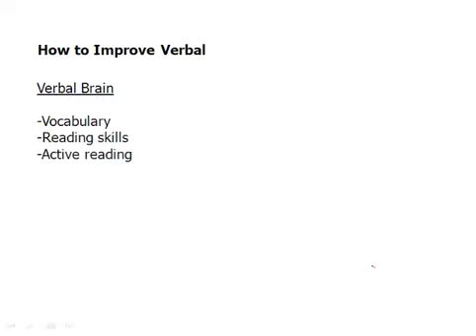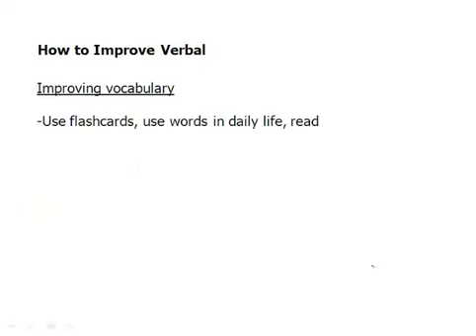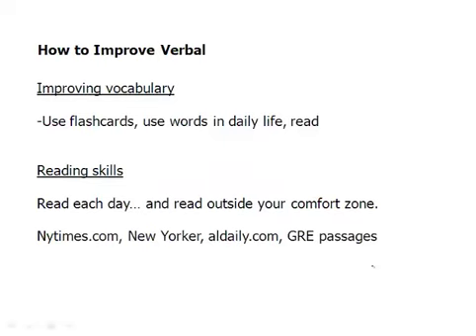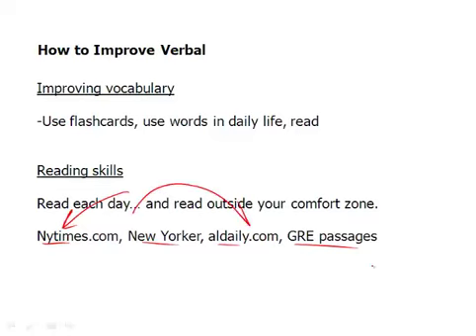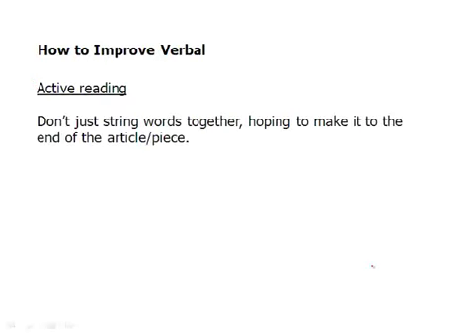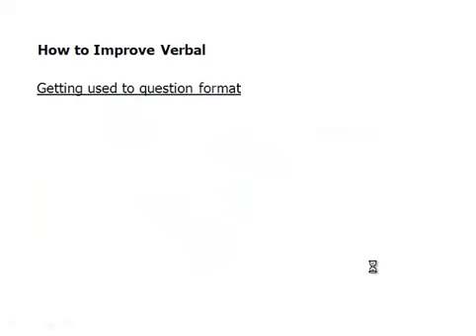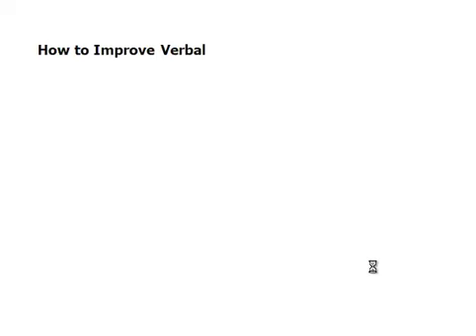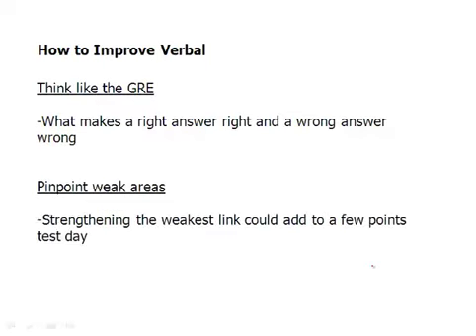11.-Improving-Verbal-Score-GRE CH 8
11.-Improving-Verbal-Score-GRE CH 8